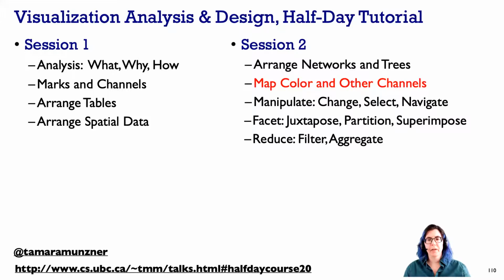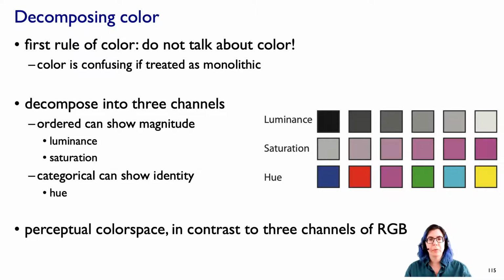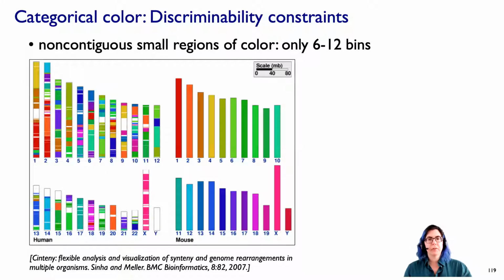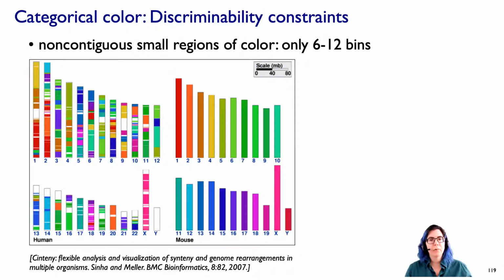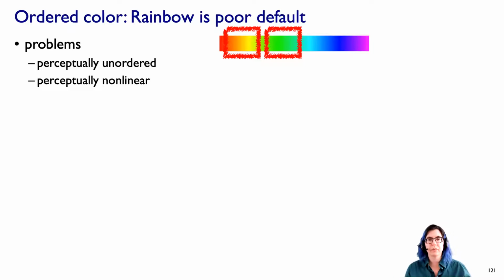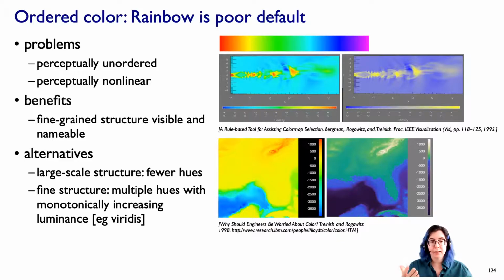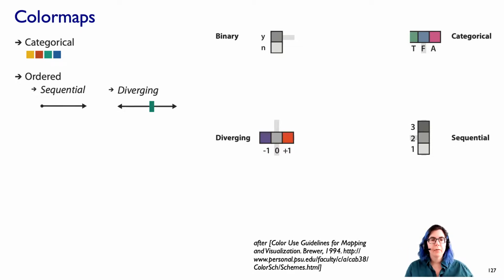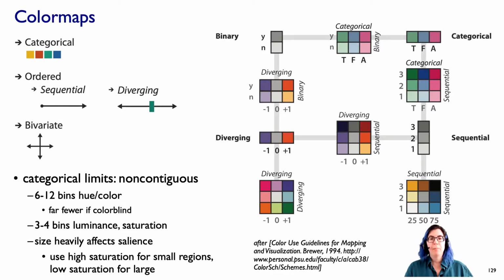Map Color and Other Channels. Visualization Analysis & Design Tutorial, Video 6.